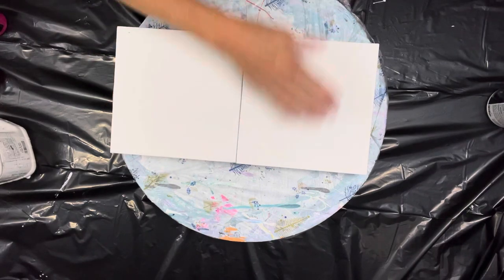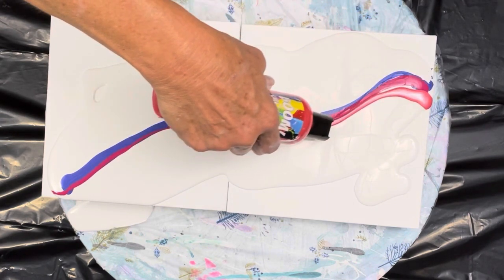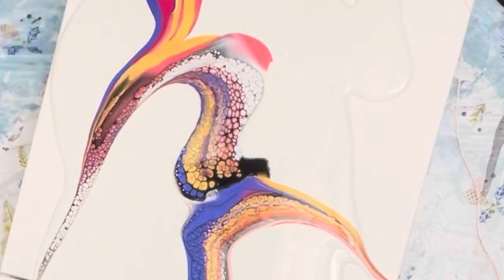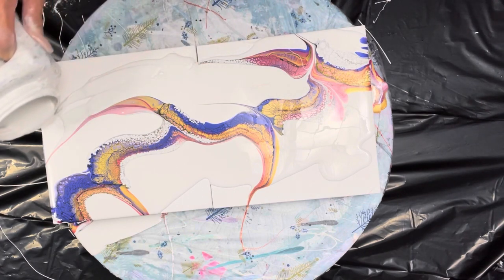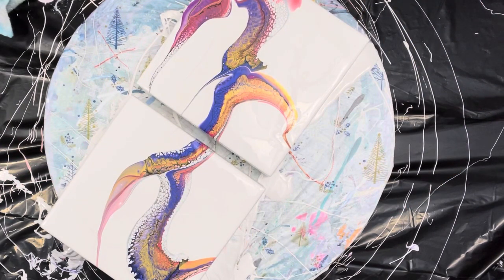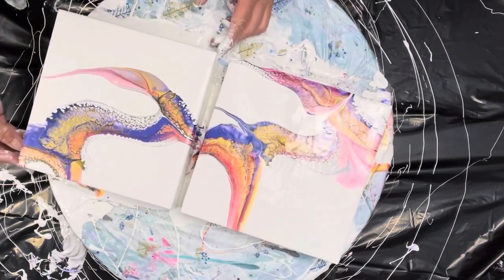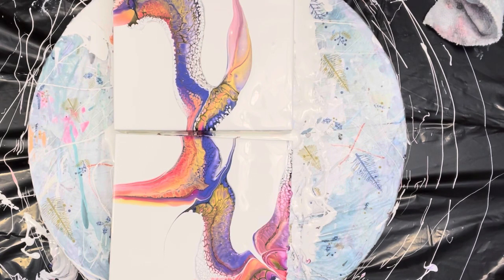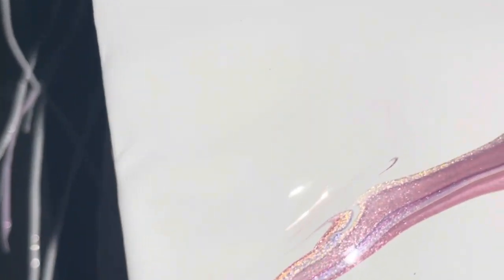Sheleeart diptych swipe Ooh LALA - TLPs and Boom Gels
Hi guys. I haven’t done a swipe in awhile!! I’m really pleased with the results. Hoping it dries well!  This was too much fun!!

PILLOW PAINT
Colorplace satin white (Walmart)
GAC800

COLORS
TLP Constellation
TLP Or
Boom gel pearlescent Watermelon
Boom gel Lily Pilly pink

CELL ACTIVATOR
Aussie Floetrol
Amsterdam oxide black
4:1

Cindy Van Der Veen